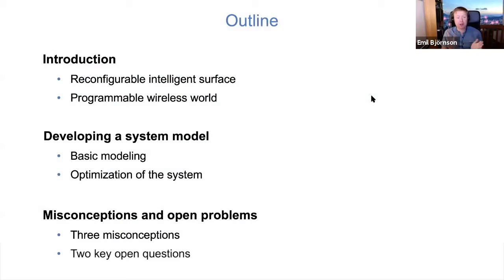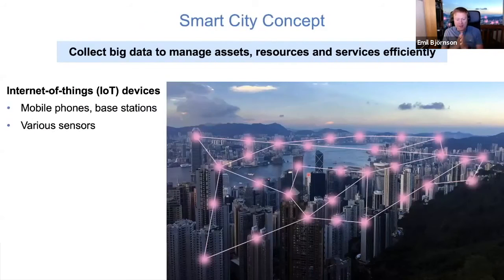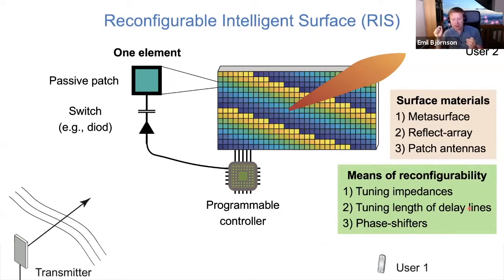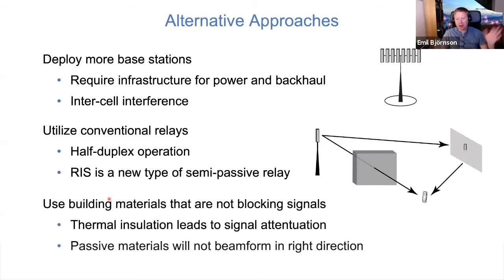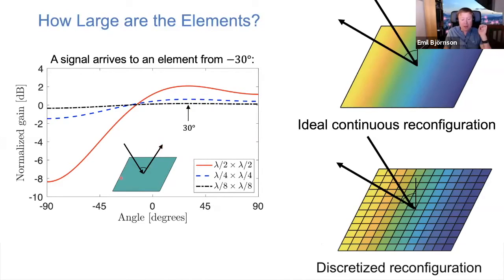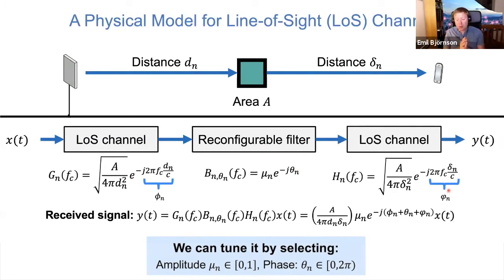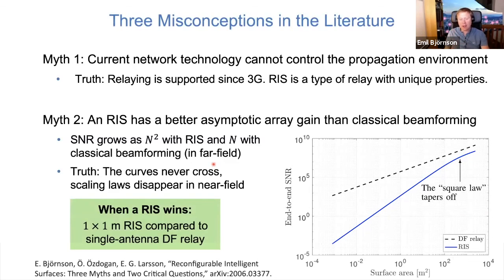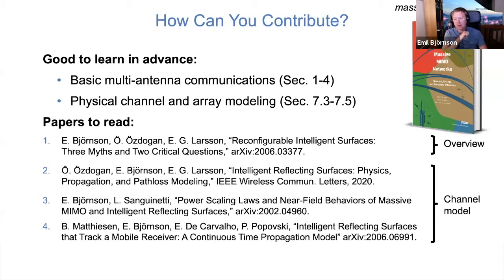A Programmable Wireless World With Reconfigurable Intelligent Surfaces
This is an edited version of an online talk that Associate Professor Emil Björnson gave in the One World Signal Processing Seminar Series on July 24, 2020. A few points that were brought up in the Q/A session have been clarified in the editing.